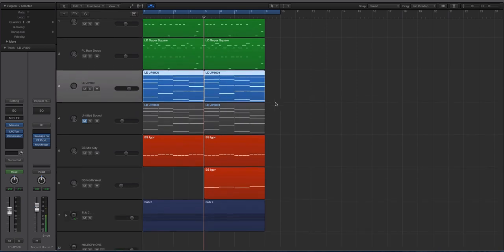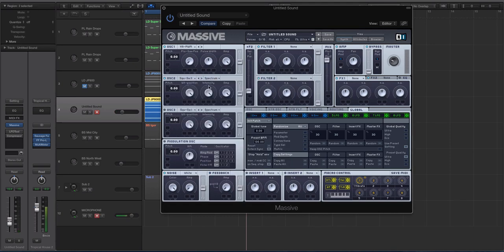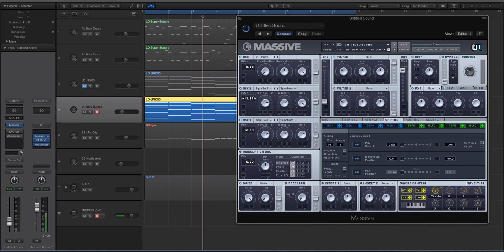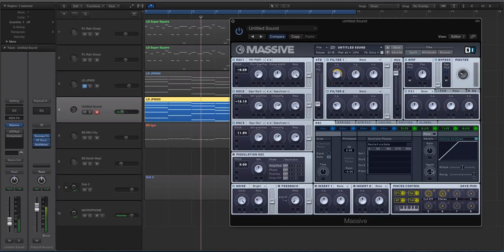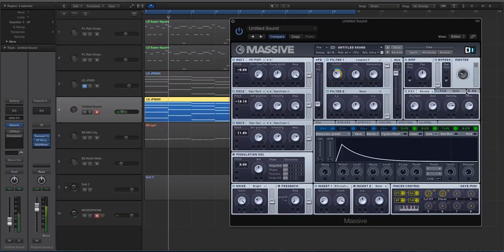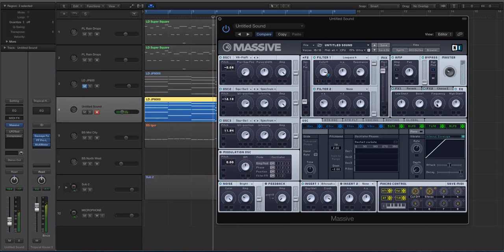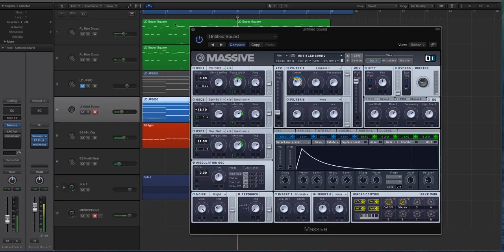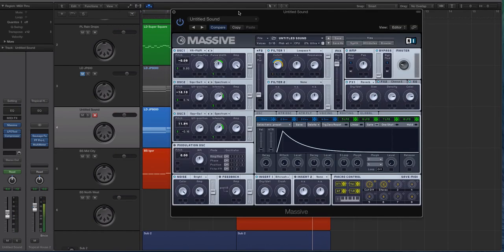NI Massive - JP8000 lead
In this tutorial Echo Sound Works will show you how to create a lead sound that resembles a patch I made on a Roland JP8000.

It's a big unison super saw type of sound. Perfect for multiple genres!

Check out the video to see how it's done.